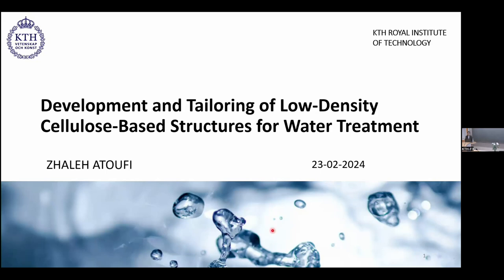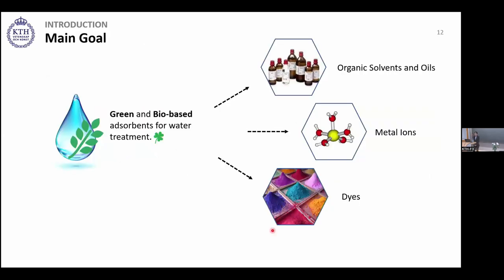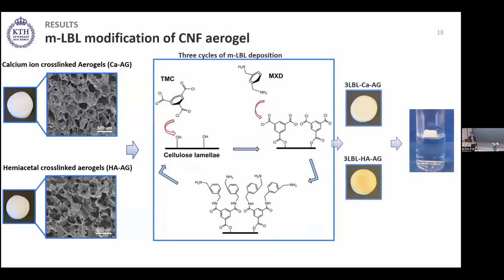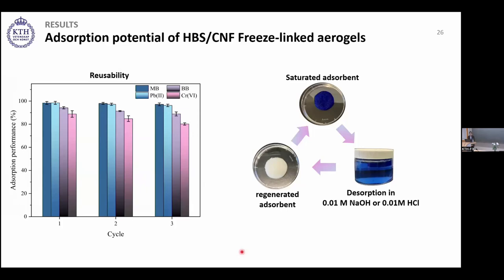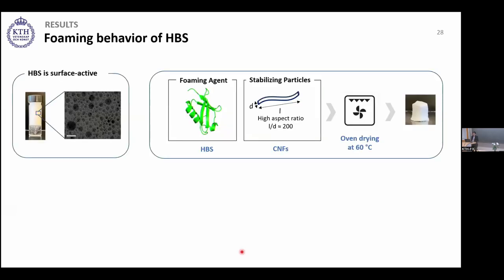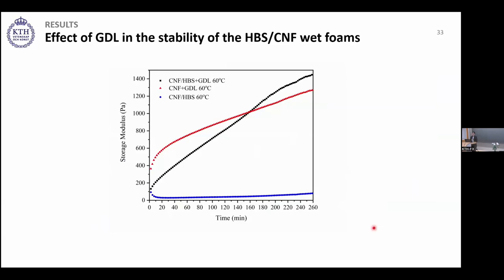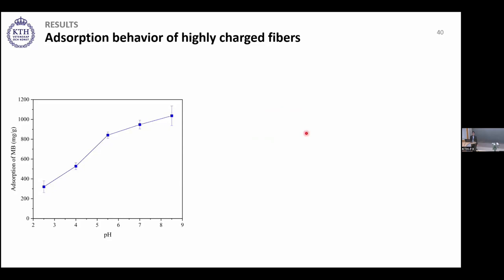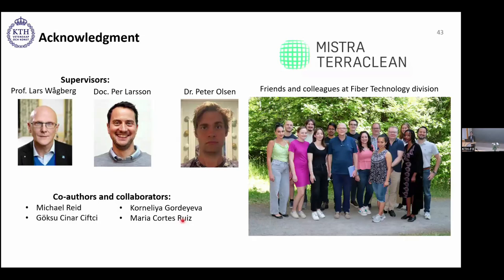Defense of doctoral thesis – Zhaleh Atoufi, KTH 240223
Title: Development and Tailoring of Low‐Density Cellulose‐Based Structures for Water Treatment

Supervisor: Professor Lars Wågberg

Abstract:
The challenges posed by our limited clean water sources and the well-known global water pollution demand more efficient water purification technologies. Additionally, the increasing environmental awareness has inspired a shift towards eco-friendly and renewable materials and technologies. This thesis is focused on developing effective adsorbent materials from renewable resources to eliminate organic solvents, dyes, and metal ions from water. Cellulose, the most abundant biopolymer in nature, is the main component used to develop new materials in the present study. Its distinctive physical and colloidal properties, in the form of nanocellulose, along with tunable surface chemistry, play key roles in enhancing the effectiveness of the developed materials.

The primary focus of the first part of the thesis was to develop a molecular layer-by-layer modification technique to customize the surface functionality of cellulose aerogels in a uniform and controlled manner. Through the sequential deposition of diamine and triacid monomers, exceedingly thin polyamide coatings were formed on the cellulose aerogels, altering the surface properties from hydrophilic to hydrophobic. This transformation made them well-suited structures for oil-water separation.

Following this, a biohybrid aerogel was developed based on cellulose nanofibrils (CNFs) and amyloid nanofibrils (ANFs), the latter derived by heat treatment of β-lactoglobulin proteins. The pH-tunable surface charge of the aerogel, controlled by the amphiphilicity of the protein, allowed for the adsorption of both cationic and anionic contaminants by adjusting the pH of the solutions. Furthermore, the aerogels exhibited remarkable selectivity for lead (II) ions and they could also be regenerated and reused after each adsorption cycle without a significant loss of their adsorption capacity. This was to a large extent possible due to the excellent wet stability of these aerogels, which was achieved by crosslinking the CNFs during freezing and ice templating, eliminating the need for freeze-drying. However, a solvent exchange to acetone after melting was still necessary to reduce the influence of the capillary forces during drying to avoid the collapse of the aerogels. In a consecutive study, the foaming characteristics of the heat-treated β-lactoglobulin system were exploited to create highly stable Pickering foams with the aid of using CNFs as stabilizers and to physically lock the system through a controlled pH reduction. Interestingly, these Pickering foams could be directly over-dried without collapsing, yielding low-density foams. Furthermore, it was demonstrated that the foams can be chemically crosslinked by incorporating chemical crosslinkers in the formulation or by pre-functionalizing the CNFs with dialdehydes. This crosslinking naturally also provided wet stability to the oven-dried foams.

Finally, an innovative and environmentally friendly method was introduced to increase the charge of cellulose fibers by radical polymerization of acrylic acid from the fibers, enabling the preparation of fibers with an exceptionally high charge of 6.7 mmol/g. The introduction of these charged groups significantly enhanced the interaction of the fibers with methylene blue as a model dye and lead (II), Copper (II), and Zinc (II) ions as model metal ions, showing the huge potential of these fibers as building blocks for a wide range of adsorbent applications. Overall, this thesis demonstrates the development and characterization of several bio-based adsorbents for water remediation.

urn.kb.se/resolve?urn=urn:nbn:se:kth:diva-342745